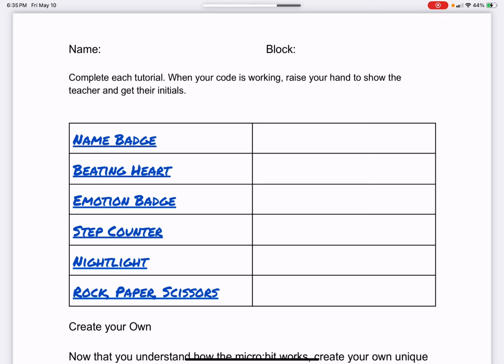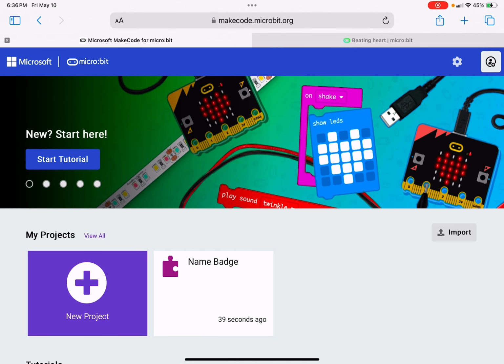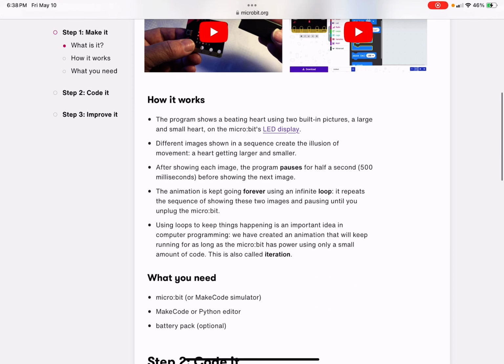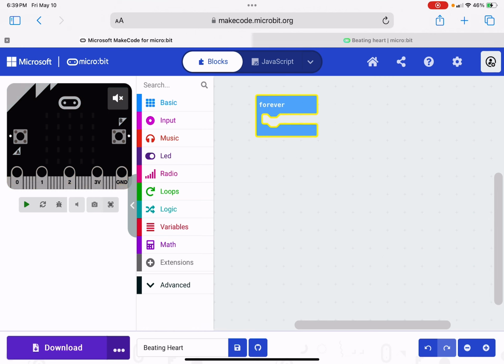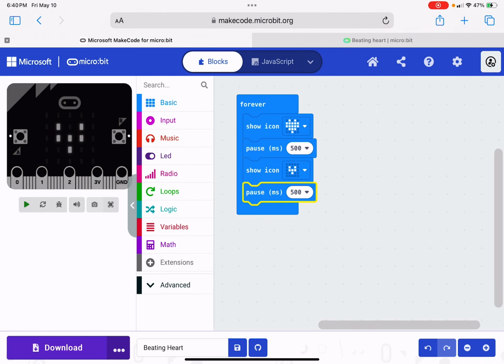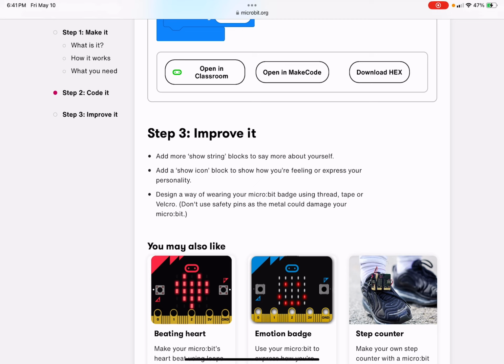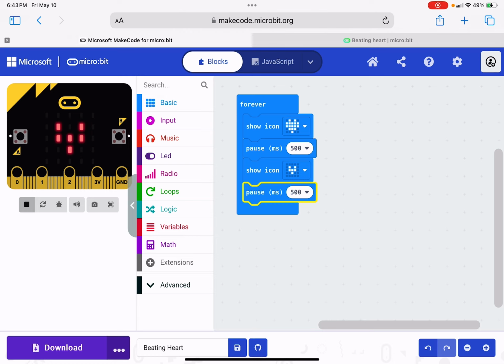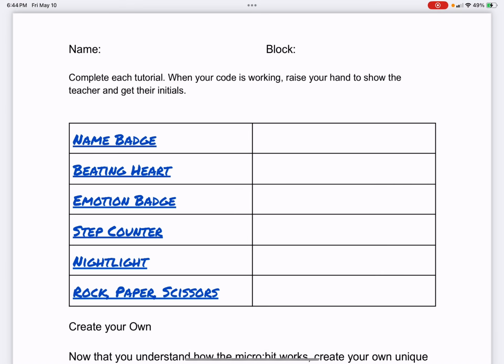Microbit - Beating Heart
Mrs. Fardella shows you how to create a Beating Heart with a microbit.